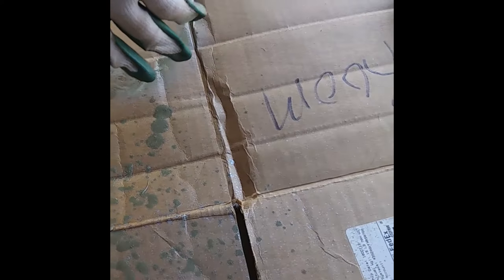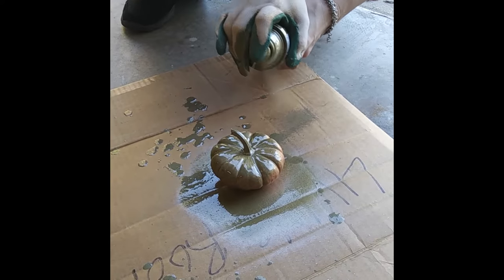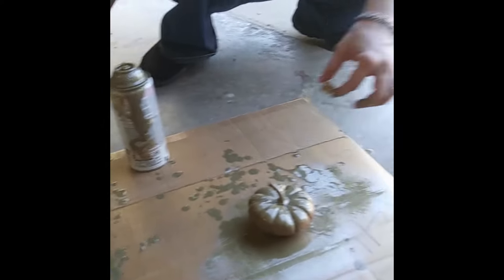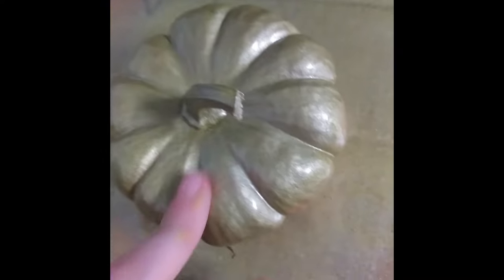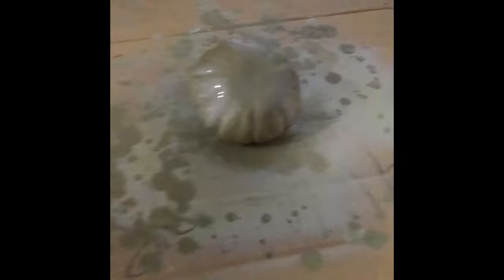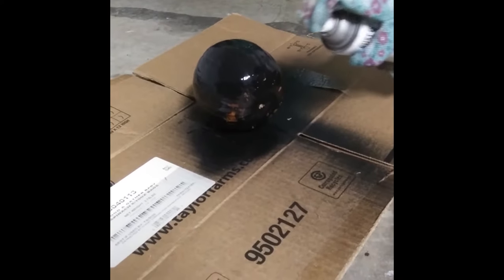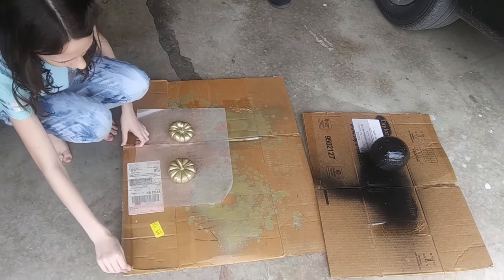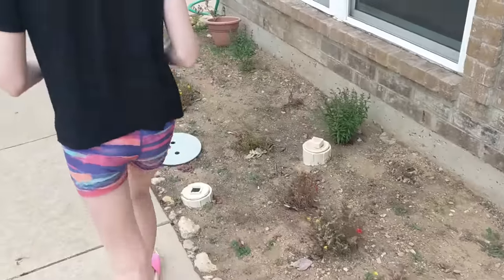Painting Pumpkins | Classy Halloween Decor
Mom and daughter spray paint a few pumpkins to jazz up our Halloween decor.